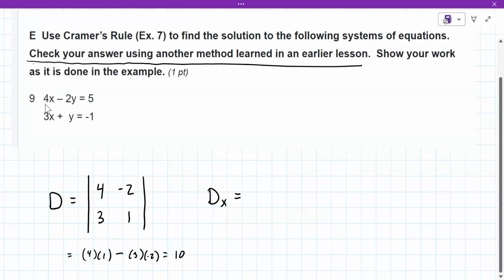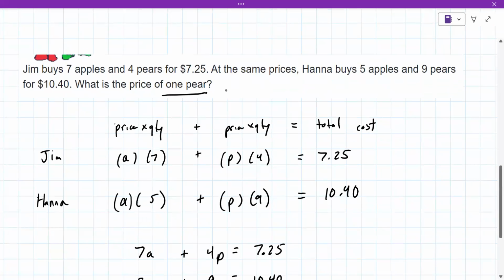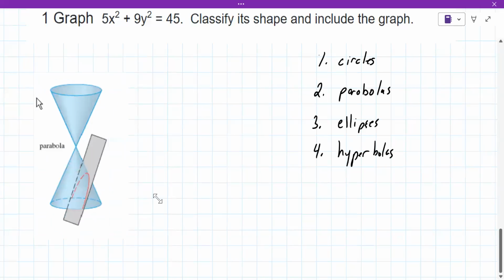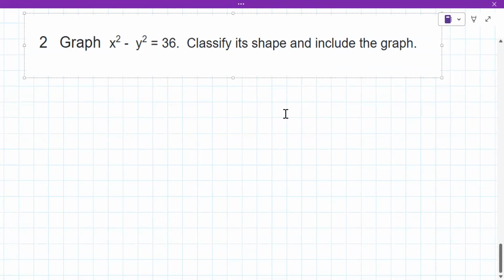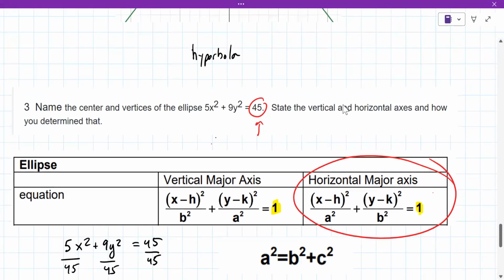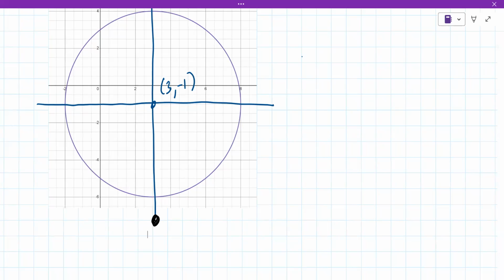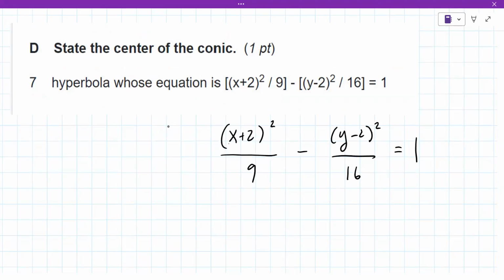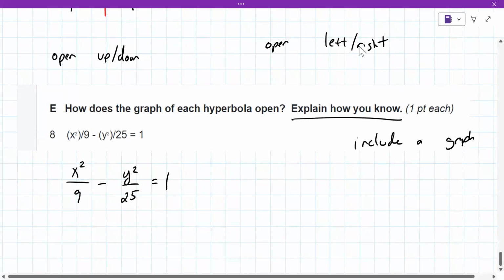High School Algebra 2 Lesson [2023-05-26 at 10am MST Ivana D]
This lesson covered topics in Algebra 2 including calculating determinants and solving conic sections for circles, parabolas, ellipses, and hyperbolas.